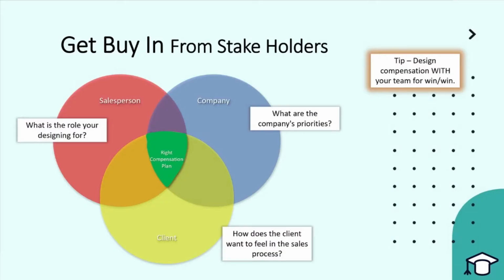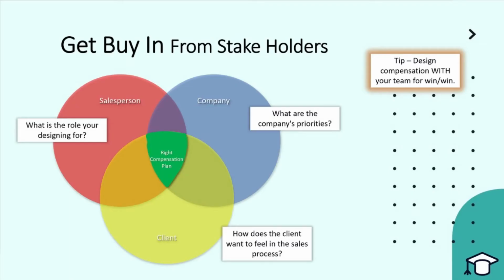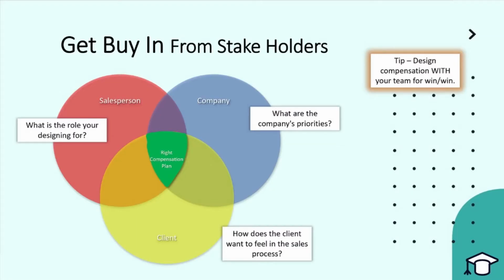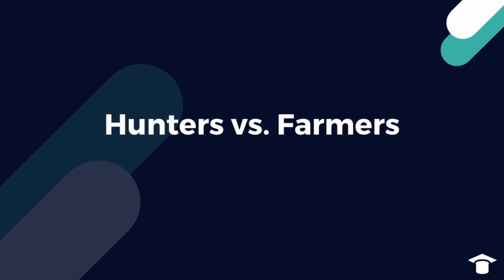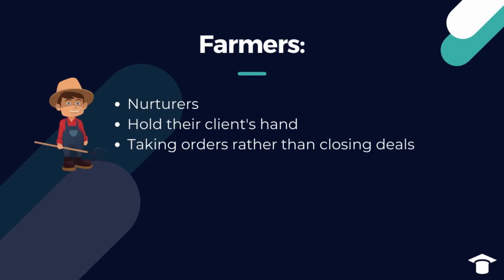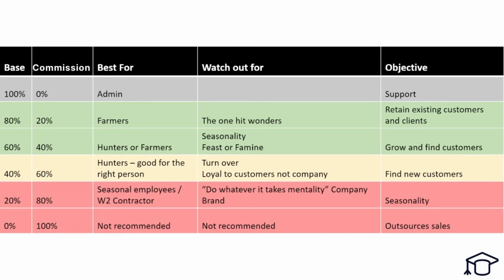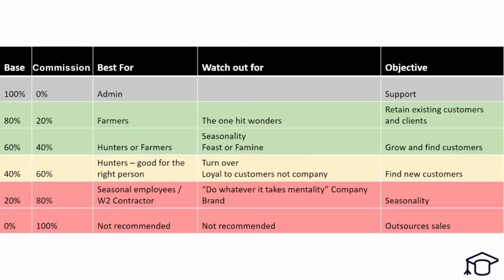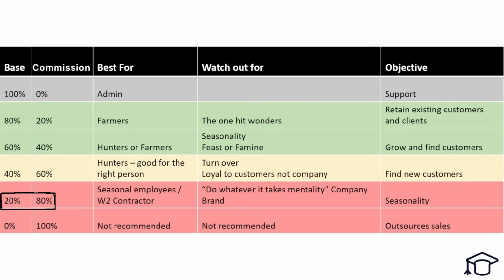How to Design the Right Sales Compensation Plan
When designing a compensation plan, we want something that is a win-win and works for both the company and the employee. We also want the compensation plan to drive the sales team’s behaviors and their goals so that they’re motivated, and it’s used as a tool to help everyone make money.

In this video, we break down how to design the right sales compensation plan for your company.

If you're struggling to put together the right compensation plan for your team, download our Free Sales Compensation Plan Template. This template breaks down multiple different package levels along with potential earnings. Visit the link to download your free template